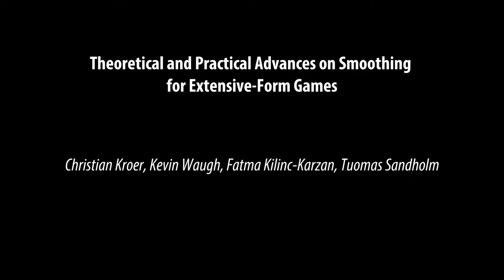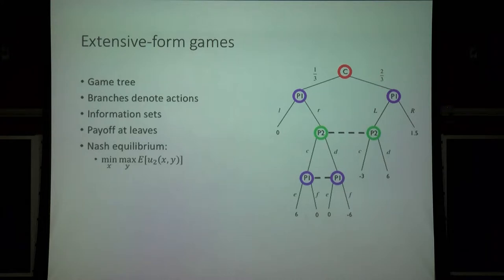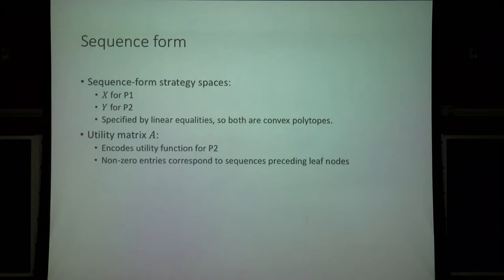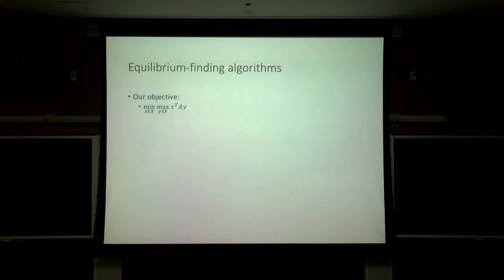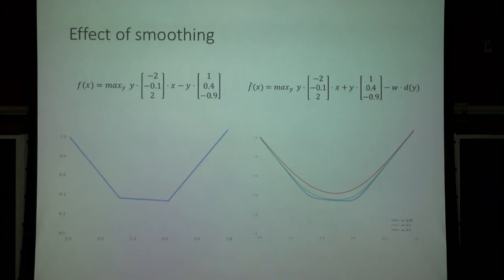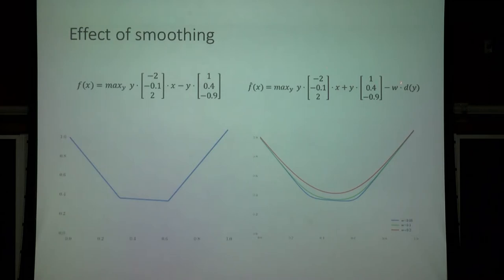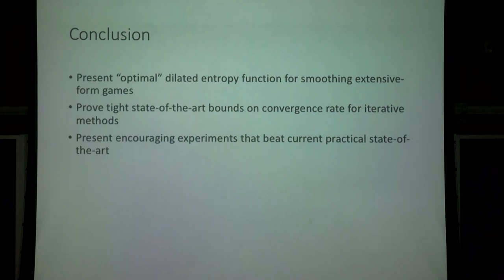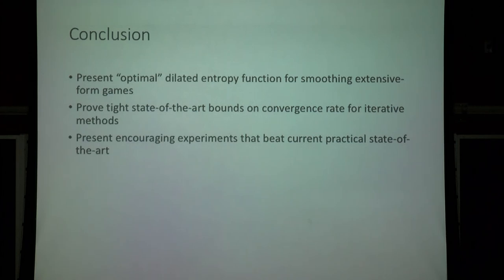EC'17: Theoretical and Practical Advances on Smoothing for Extensive-Form Games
Paper presentation at the 18th ACM Conference on Economics and Computation (EC'17), Cambridge, MA, June 30, 2017:

Title: Theoretical and Practical Advances on Smoothing for Extensive-Form Games
Authors: Christian Kroer, Kevin Waugh, Fatma Kilinc-Karzan, Tuomas Sandholm
Speaker: Christian Kroer
Session: 10b: Strategic Games